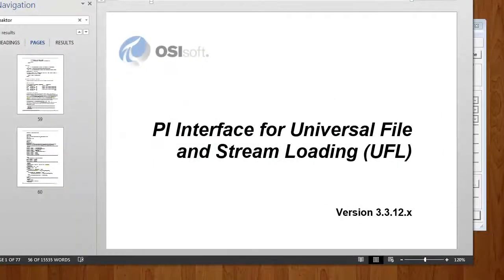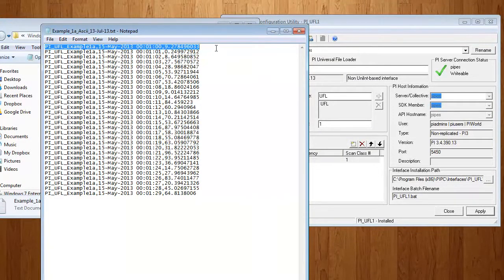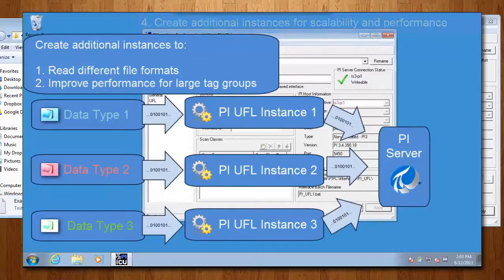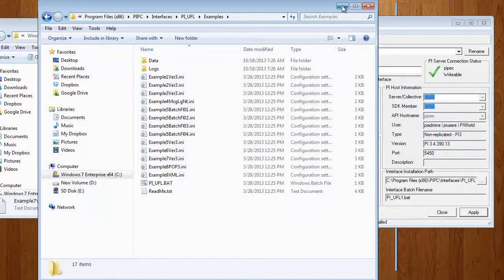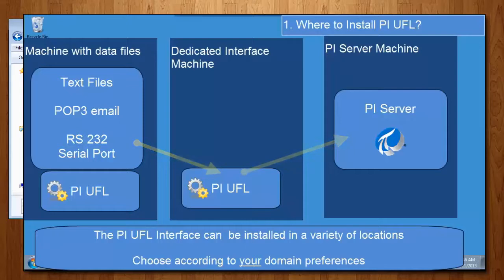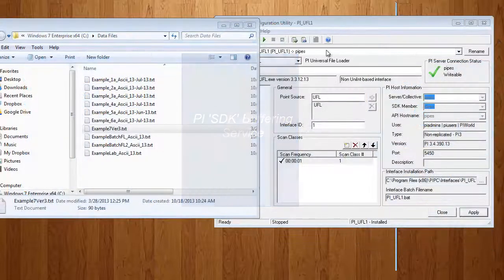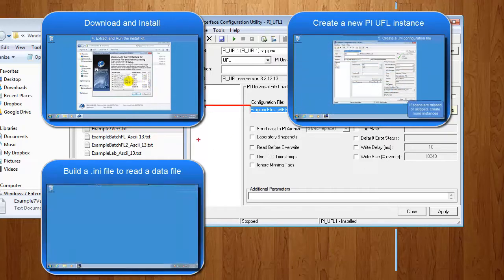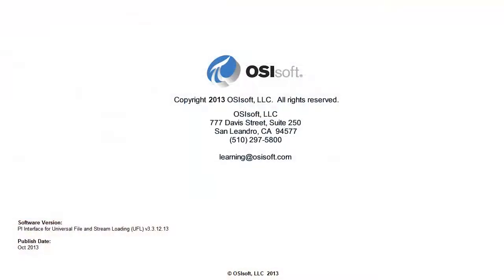OSIsoft: What is PI UFL?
The PI Interface for Universal File and Stream Loading, or 'PI UFL', is one of the most flexible and adaptable ways to import data into the PI System.

PI UFL reads data from ASCII data sources and writes data to PI. The PI UFL interface can read text from ASCII files, a serial port, or a POP3 email server, parse and transform the incoming data, and update PI points. To specify how the incoming data is handled, you create a configuration (INI) file, which defines how data is filtered, parsed, manipulated and written to PI. The PI UFL interface is intended to replace the PI Batch File interface.